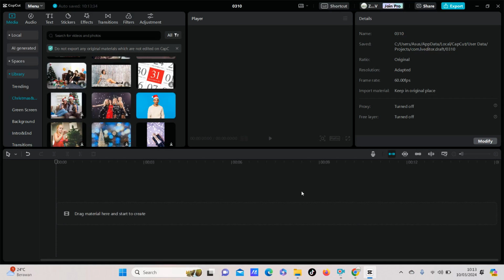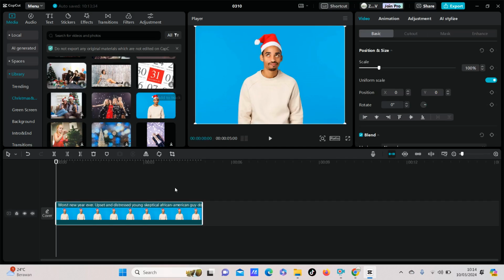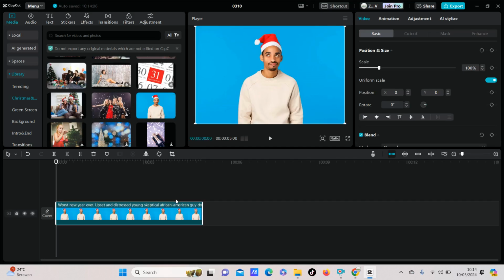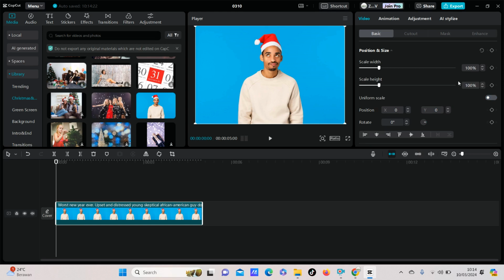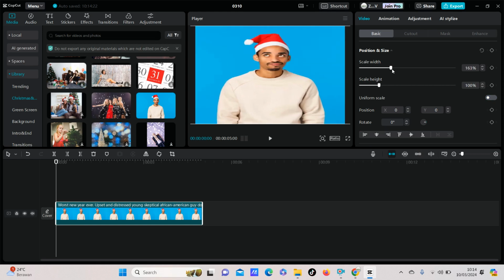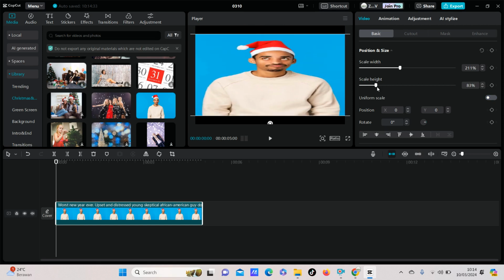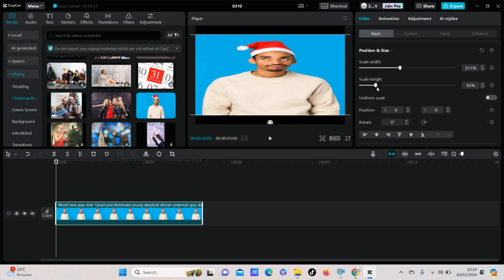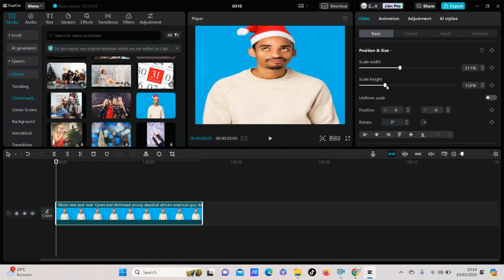[CAPCUT PC TUTORIAL] HOW TO STRETCH THE VIDEOS OR PHOTOS USING UNIFORM SCALE IN CAPCUT PC?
This tutorial will show you, how you can HOW TO STRETCH THE VIDEOS OR PHOTOS USING UNIFORM SCALE IN CAPCUT PC?,